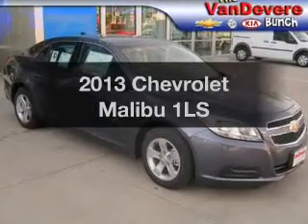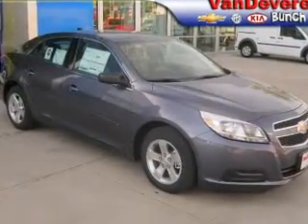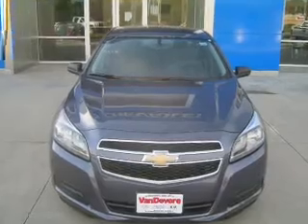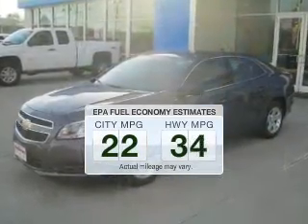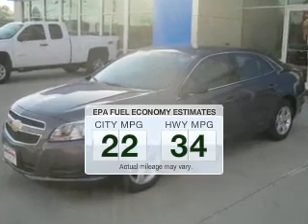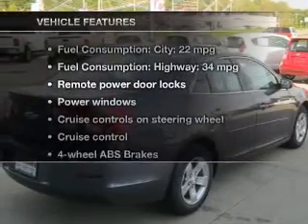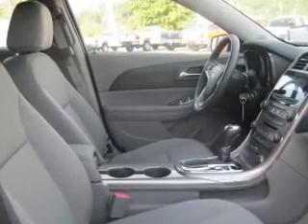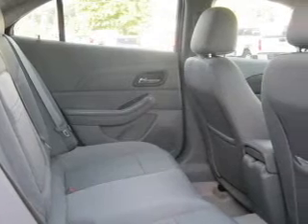2013 Chevrolet Malibu - Akron OH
Phone:
Year: 2013
Make: Chevrolet
Model: Malibu
Trim: 1LS
Engine: 2.5 liter inline 4 cylinder 16 valve GDI DOHC
Transmission: 6-Speed Automatic
Color: Atlantis Blue Metallic
Mileage:
Address:
1490 VERNON ODOM BLVD